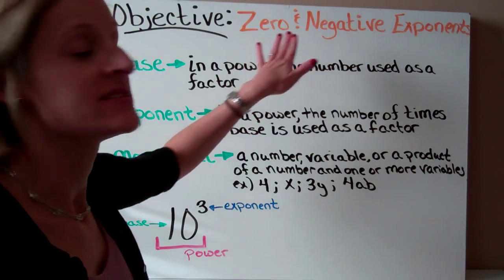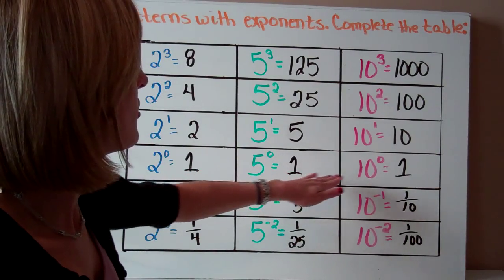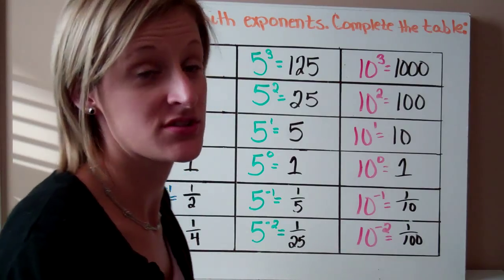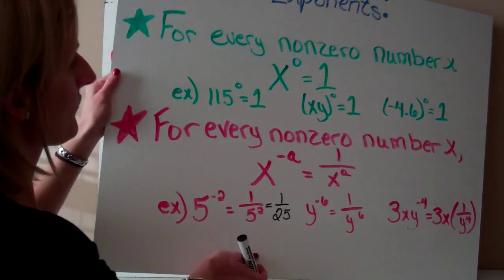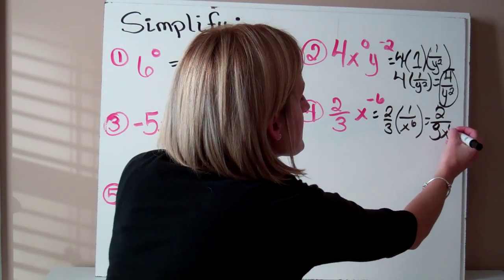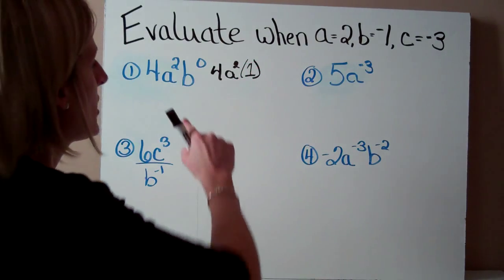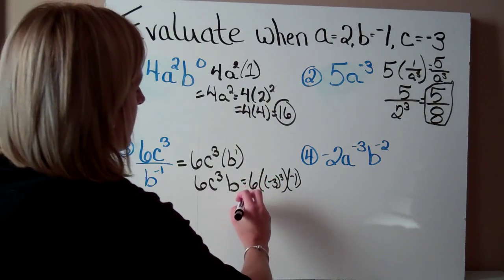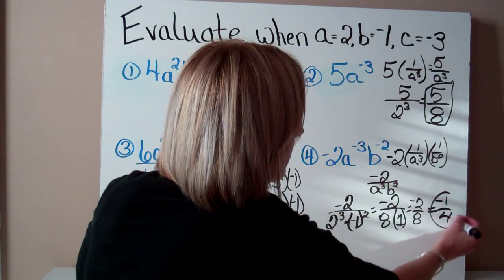Zero and Negative Exponents